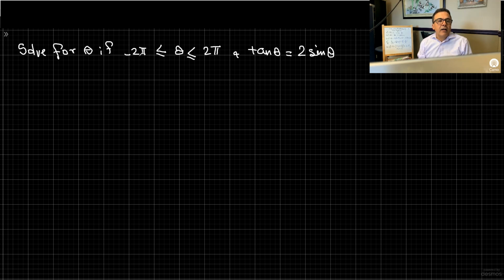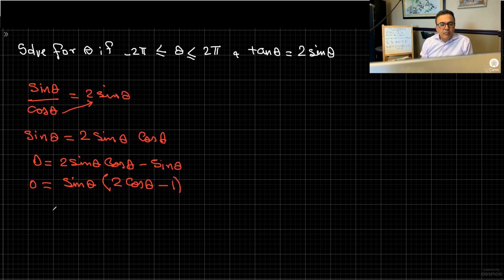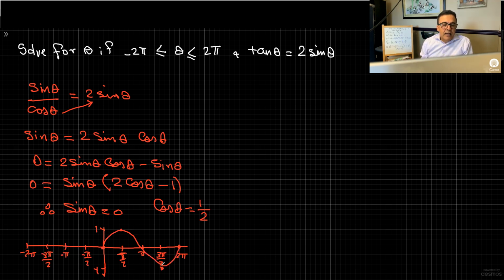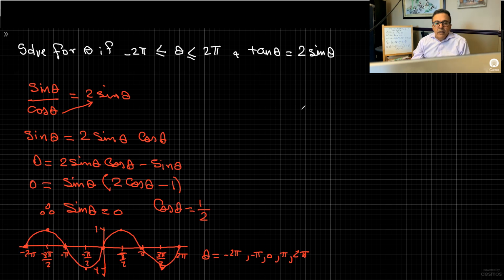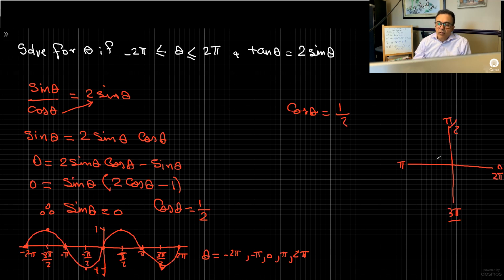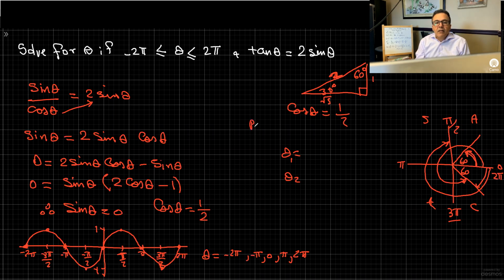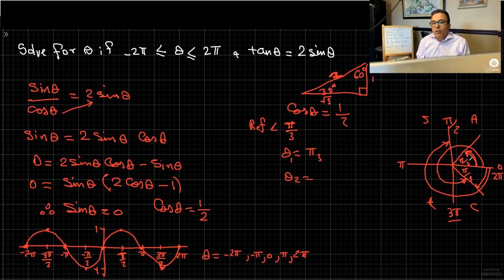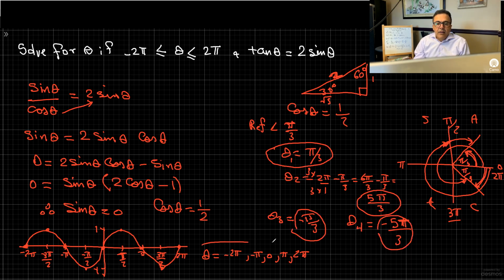Angles in radians. Factoring Trigonometric equations using identities.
In this video you will learn how manipulate trig equations to be able to find the angle using the CAST rule and special angle triangles.